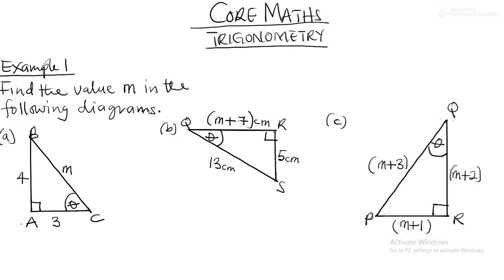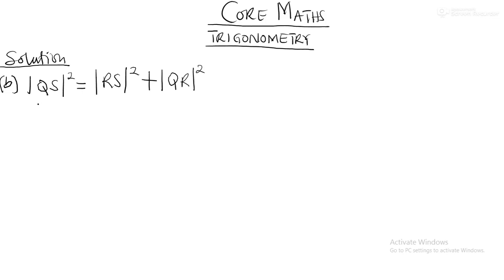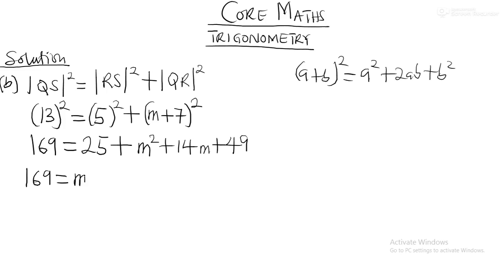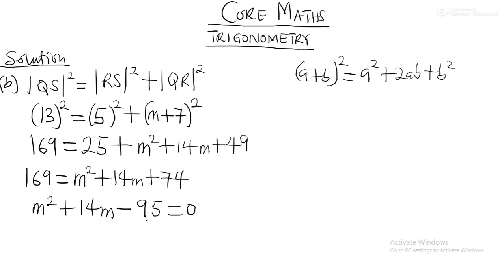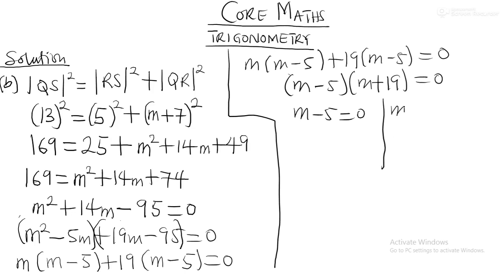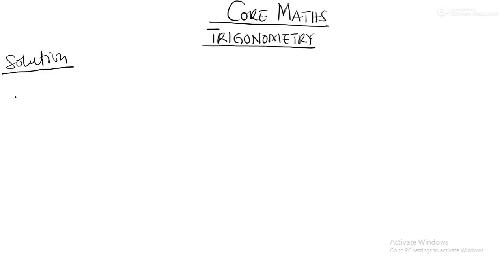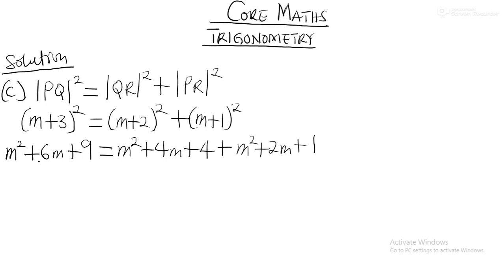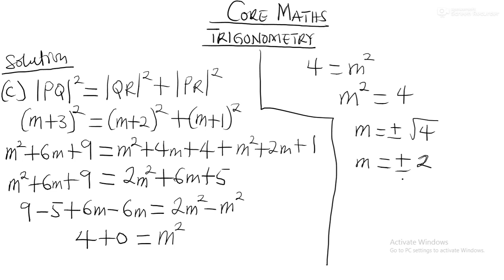TRIGONOMETRY ( LESSON 3)